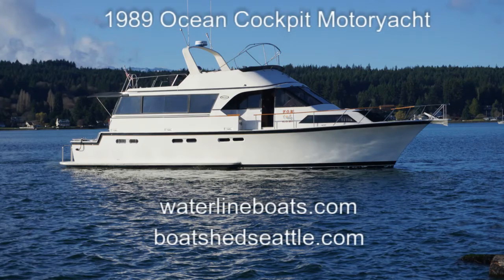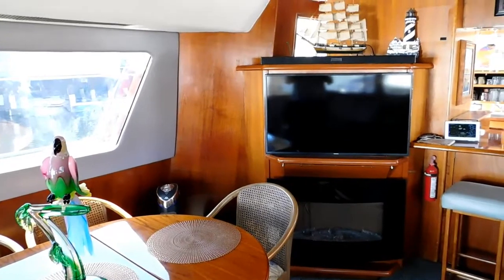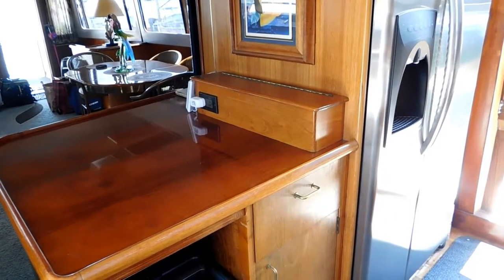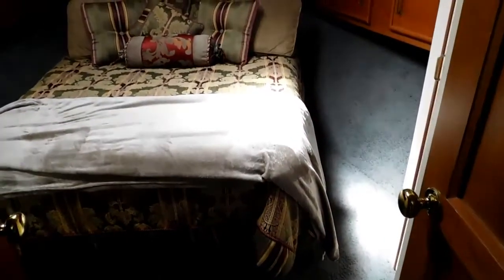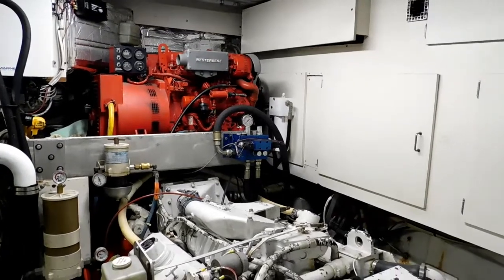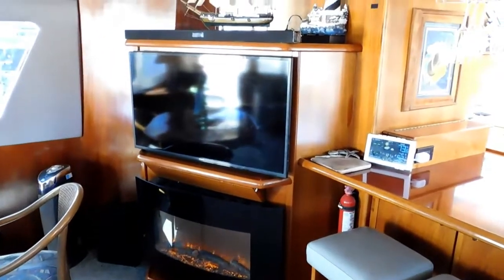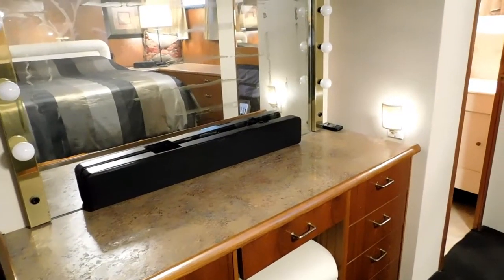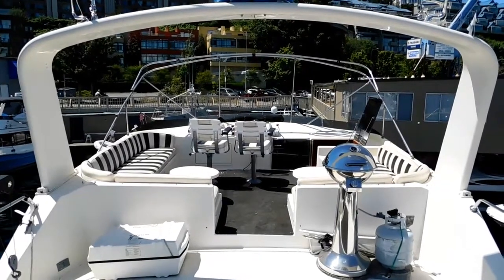Ocean 61' Cockpit Motor Yacht - Boatshed - Boat Ref#303040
Ocean 61' Cockpit Motor Yacht for sale with Boatshed Seattle Photos and video taken by Boatshed Seattle